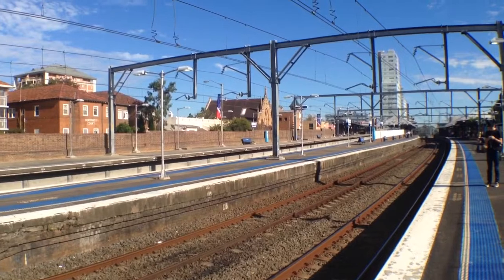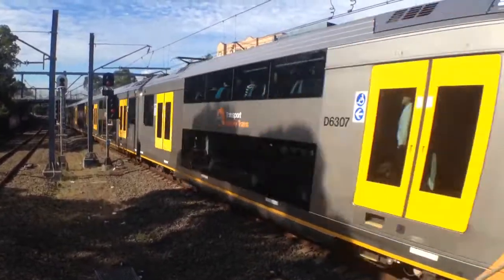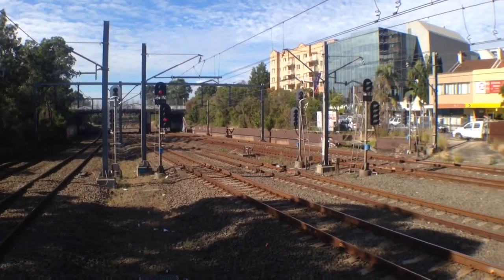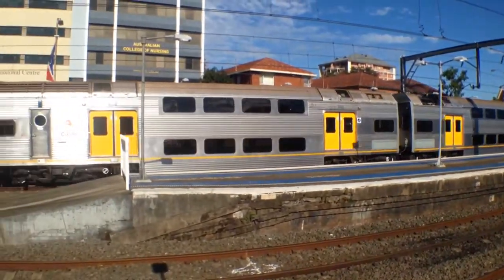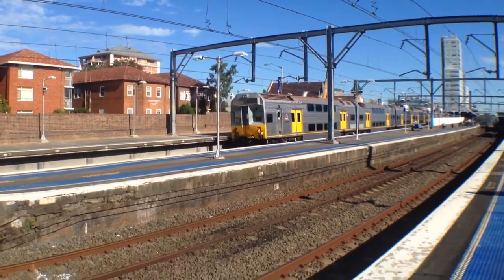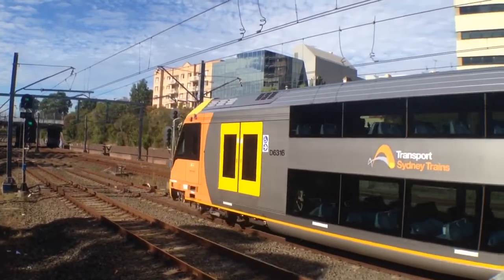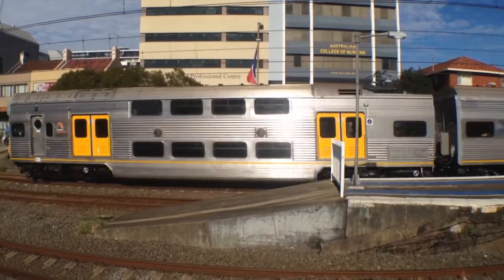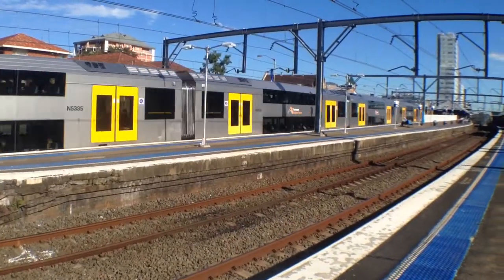Sydney Trains Vlog 146: Burwood Part 2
Vlog 146
Burwood Part 2